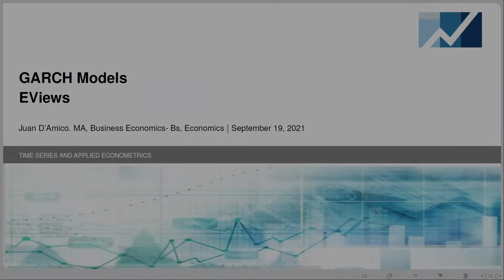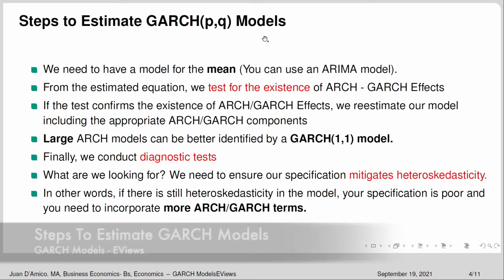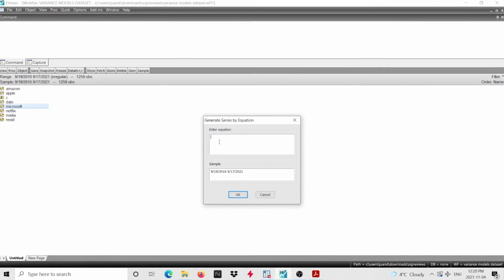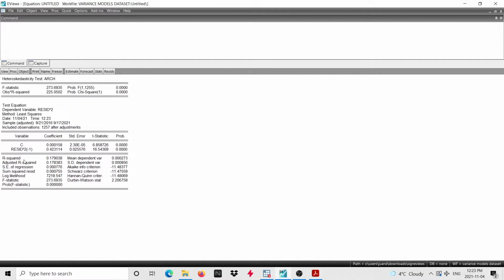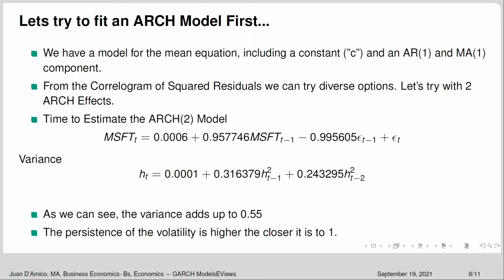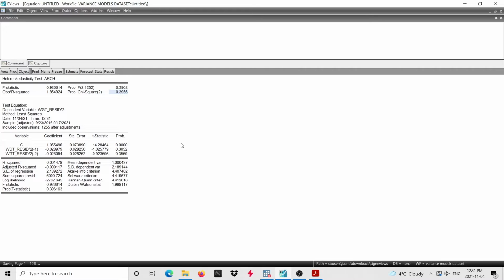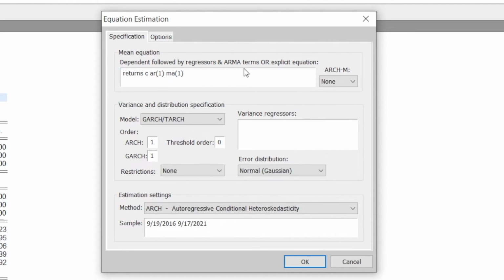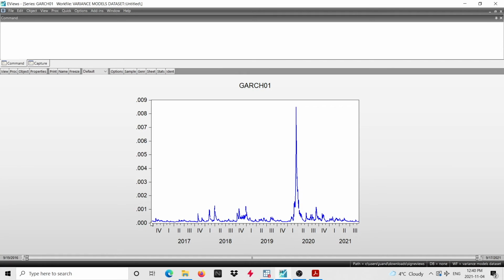GARCH model - Eviews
In this video you will learn how to estimate a GARCH model in EViews using Microsoft Stock as example. I will explain step by step how to estimate GARCH models.  We will use real data for the analysis: Microsoft stock model. We will use Microsot stock data to estimate a GARCH model.

NOTE: We will fit and ARCH model, and then a GARCH model. Finally we will compare them and see which one is preferred in our example.

✅Buy the Slides+EViews Wokrfile (it also includes the ARCH video material)

✅ Check all my video tutorials available and more on my

GARCH stands for generalized autoregressive conditional heteroskedasticity and is a statistical modeling technique used to help predict the volatility of returns on financial assets and/or, macroeconomic variables.

In this video we will learn about:

-How to check for ARCH Effects
- ARCH model vs GARCH model
- Which model fits better my data?
- How to estimate ARCH and GARCH model
- GARCH model: Real Example - Microsoft Stock

Lets get into it!

🕘 Timestamps:
🎬 In this video the following analysis is performed:
👋 Introduction 0:00
📊 GARCH Models Overview 0:53
📊 GARCH Formalities 3:38
📊 Microsoft Returns - Example 4:43
📊 Estimating the Mean Equation 5:13
📊 Checking for ARCH/GARCH Effects 8:02
📊 ARCH(2) Model 11:44
📊 GARCH(1,1) Model 16:00
📊 Comparing the Models 18:29
📊 GARCH Variance Graph 19:43